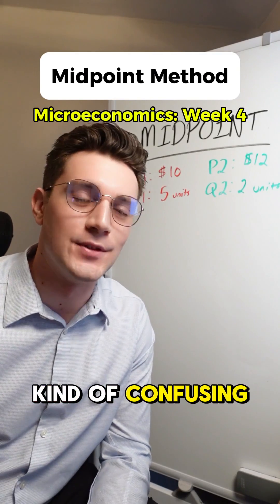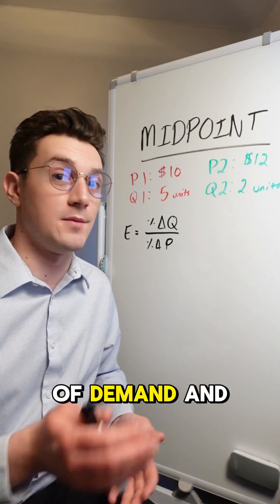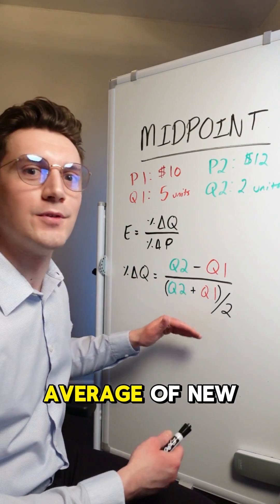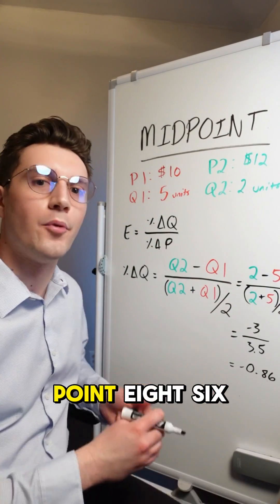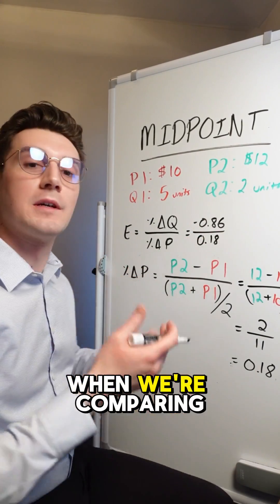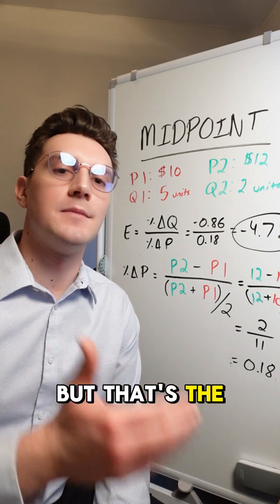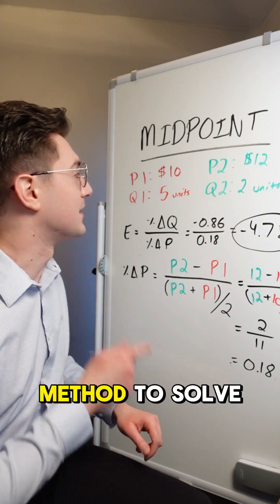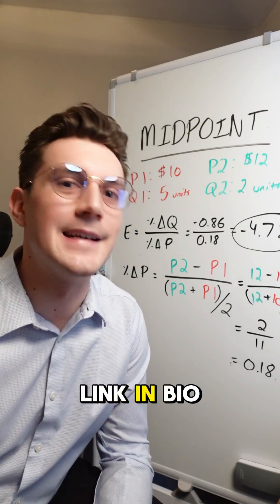Midpoint Method: How to calculate Elasticity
Absolute shame that the right side of the whiteboard got cut off, but you get the gist.

It’s all about calculating % change with the AVERAGE of the new & old P/Q.

So instead of (NEW - OLD) / OLD…
It’s (NEW - OLD) / AVG

This is Week 4 of me explaining your entire Microeconomics class in 15 weeks.

And if your exam is tomorrow and you feel screwed, go check out my Microeconomics Cram Kit for a fast-track to get caught up. Takes about 2 hours to learn all the concepts.